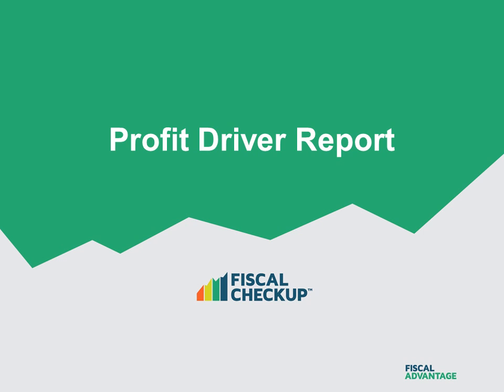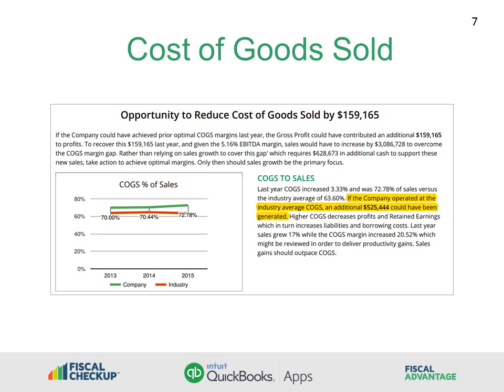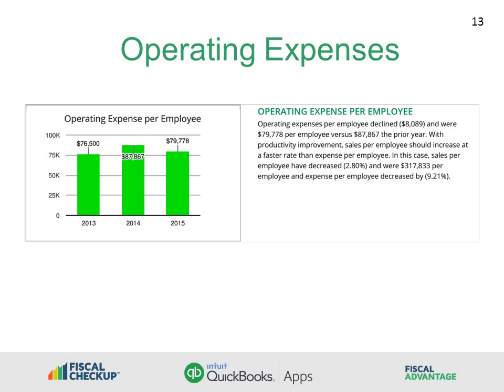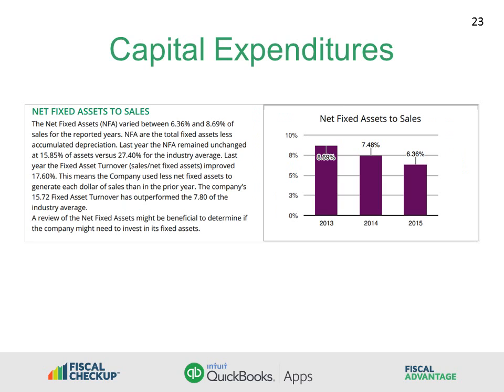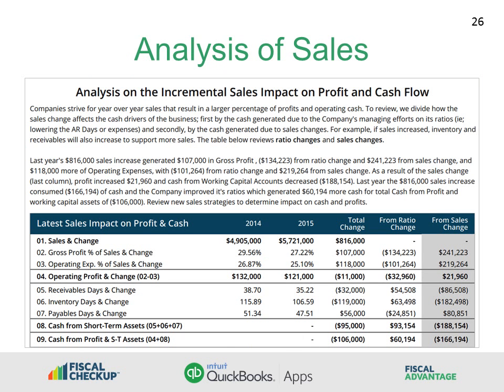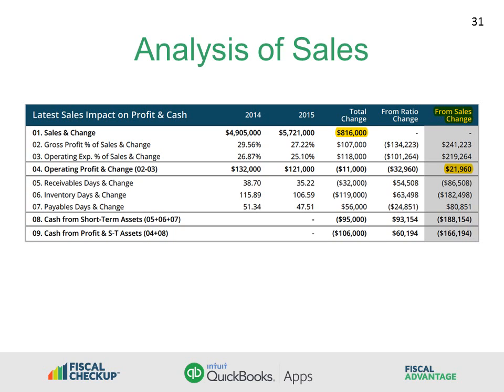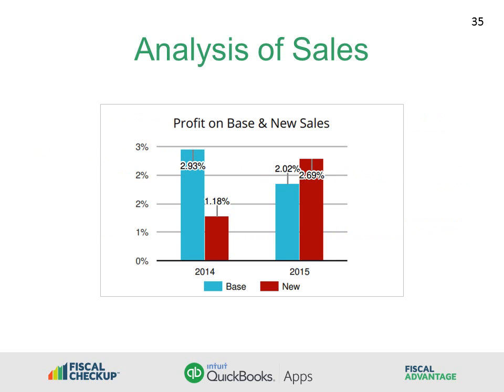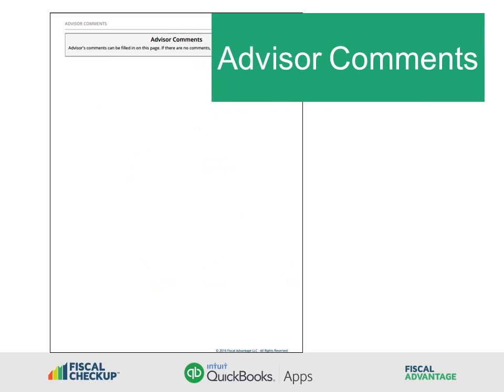Profit Driver Report Jun 2016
Page by page overview of the Profit Driver Report which analyzes the Income Statement accounts. This is one of six reports created by the Fiscal Checkup software